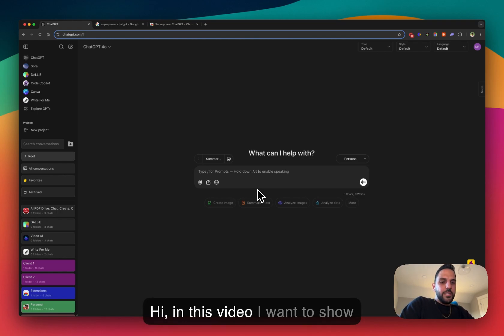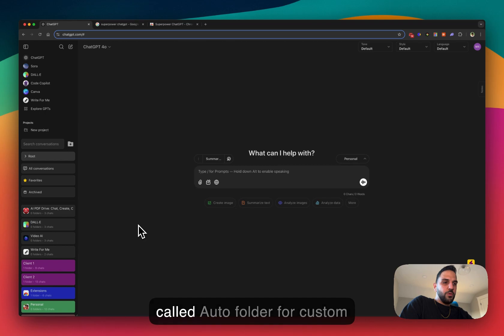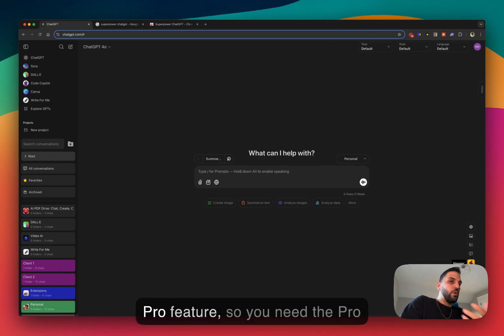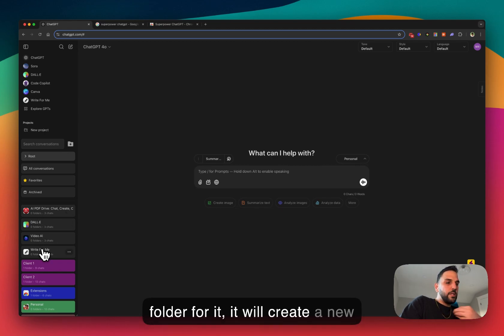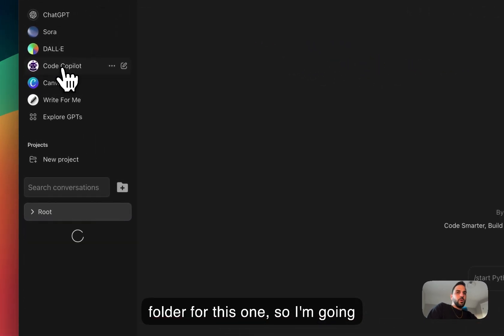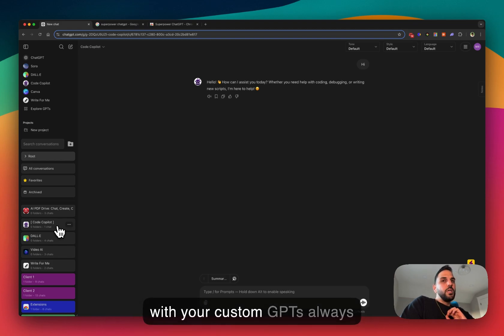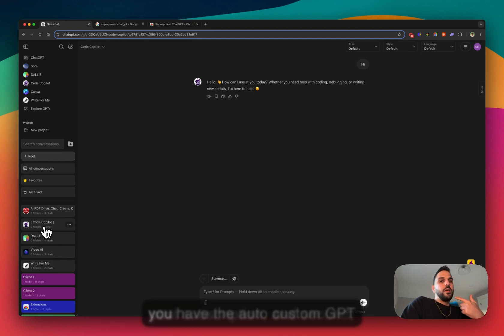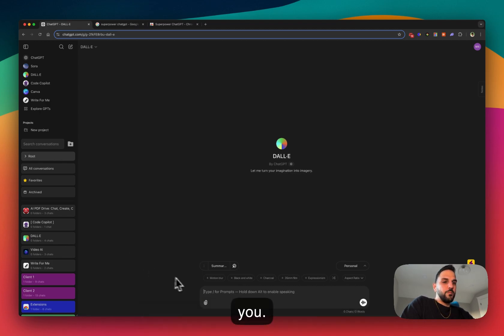Organize Custom GPTs Automatically: Superpower ChatGPT Auto Folder Feature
Learn how to streamline your workflow with the Auto Folder feature for custom GPTs, a powerful tool included in the Superpower ChatGPT extension. 🚀 In this video, we’ll show you how to install the extension, enable this Pro feature, and automatically organize your GPT conversations into folders.

Chapters:
00:00 - Introduction to the Auto Folder Feature
00:05 - Installing Superpower ChatGPT Extension
00:16 - Accessing New Features in ChatGPT
00:42 - Overview of the Auto Folder Feature
01:06 - Benefits of Automatic Organization for Custom GPTs
01:29 - Enabling the Auto Folder Feature in Settings
02:03 - Creating Conversations with Existing Folders
02:56 - Auto-Creation of New Folders for Custom GPTs
03:34 - Managing and Customizing Folder Appearance
04:25 - Turning the Feature On and Off
05:04 - Final Tips and Best Practices
05:16 - Closing Remarks and Support

Highlights:
- Time-Saving Organization: Conversations with custom GPTs are automatically saved to folders, eliminating manual sorting.
- Easy Setup: Quickly enable the feature in your settings with just a toggle switch.
- Dynamic Folder Creation: Automatically creates folders for new custom GPTs and organizes all related conversations seamlessly.
- Customizable Appearance: Adjust folder colors and images to match your preferences for quick identification.
- Always Accessible: Custom GPT folders stay at the top of your list for easy navigation.